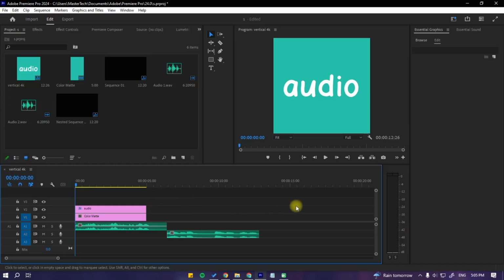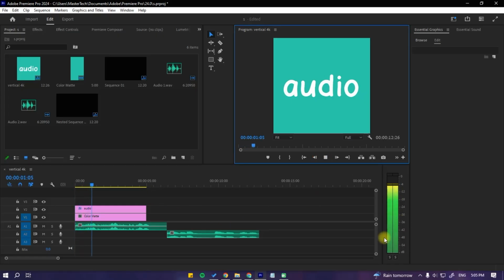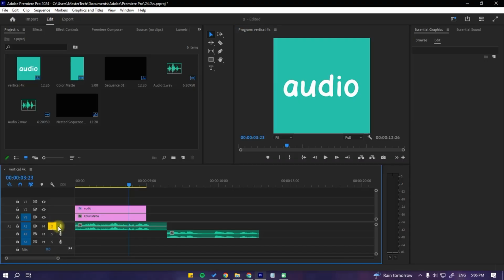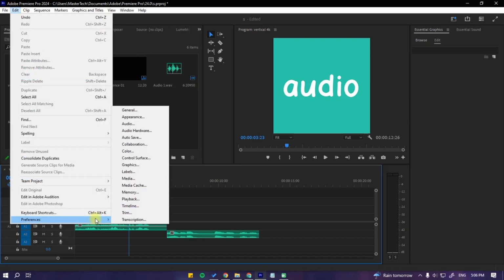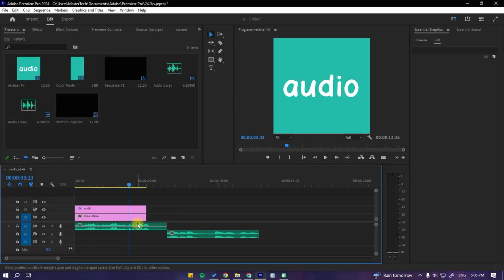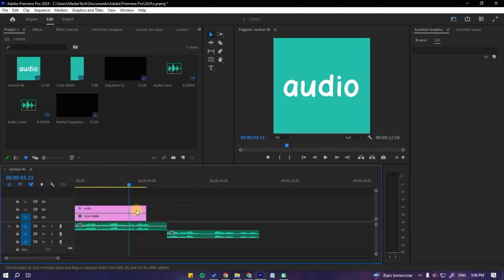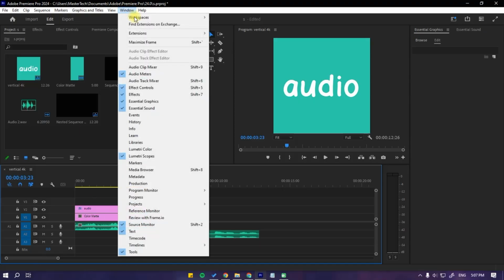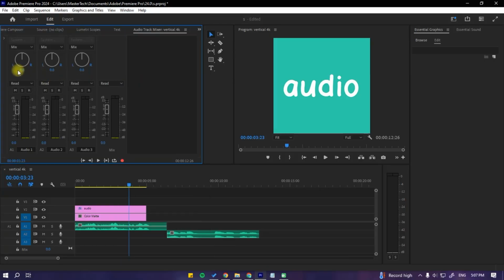How To Fix Adobe Premiere Pro Sound Not Working | Premiere Pro Audio Fix | Full Tutorial